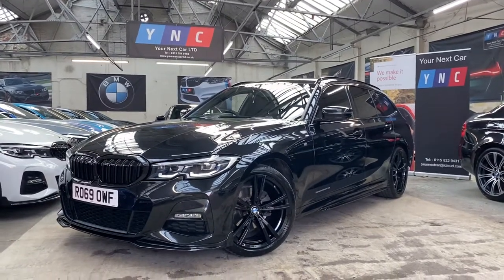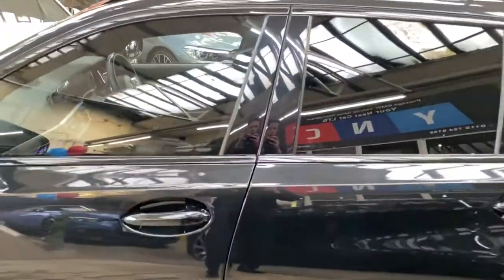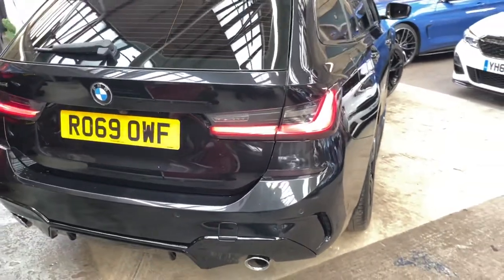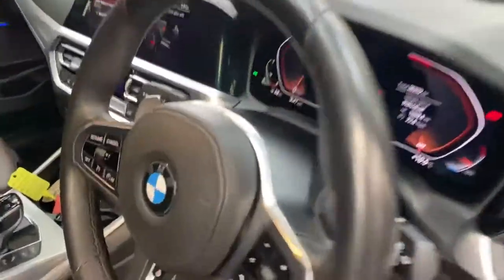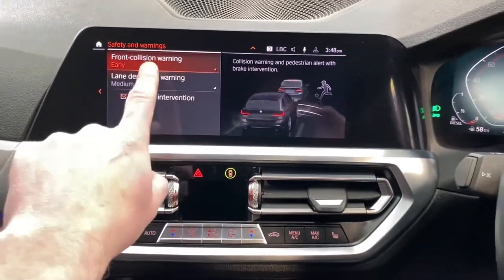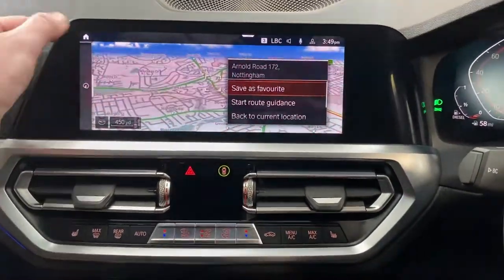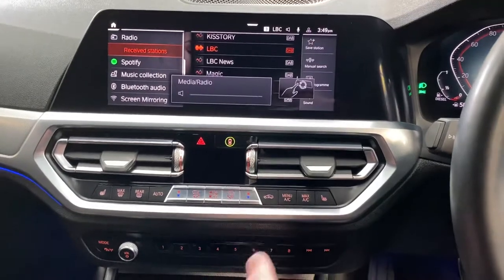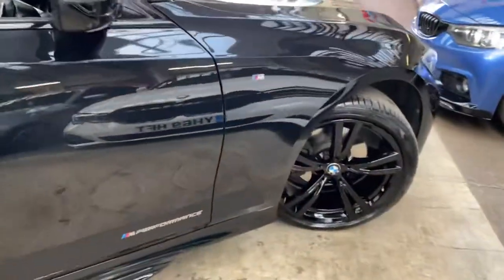(RO69OWF) NEW @ YNC G21 M SPORT Xdrive WOW!!! (Tech, Comfort & Parking Assist Plus Packs!!)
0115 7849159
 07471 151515